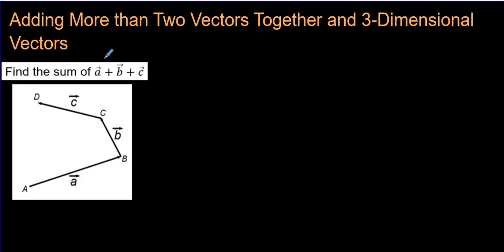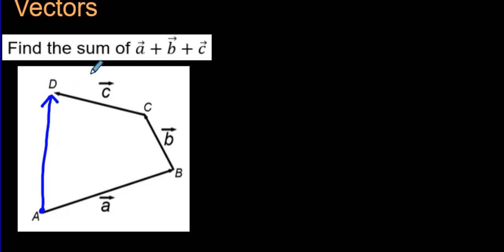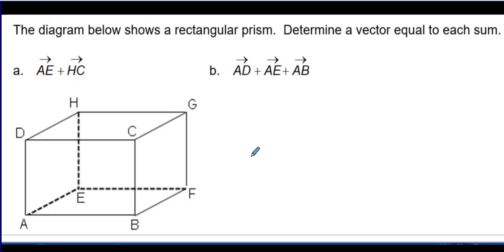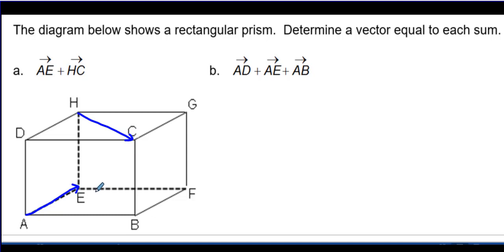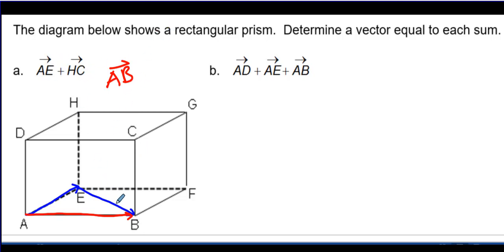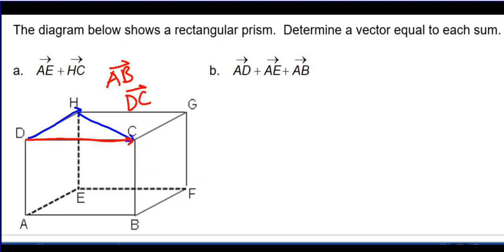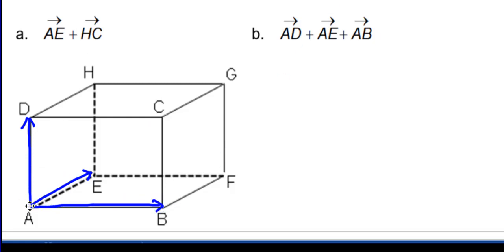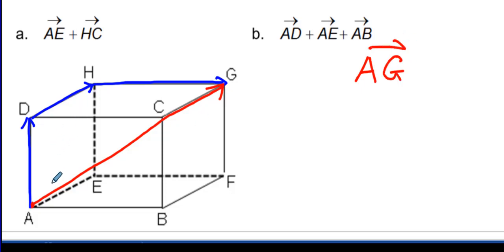Adding More than Two Vectors Together and 3 Dimensional Vectors